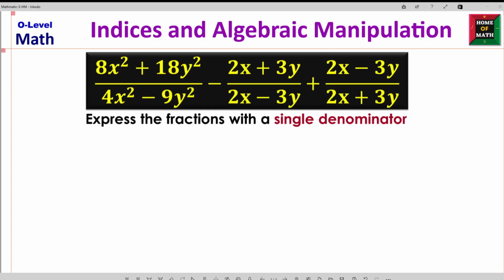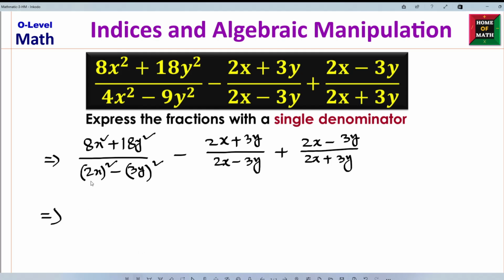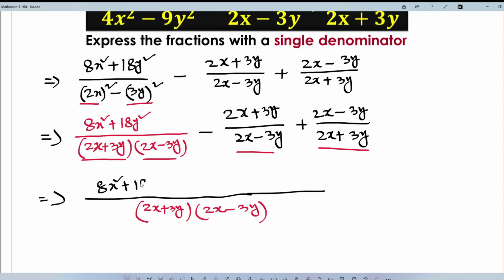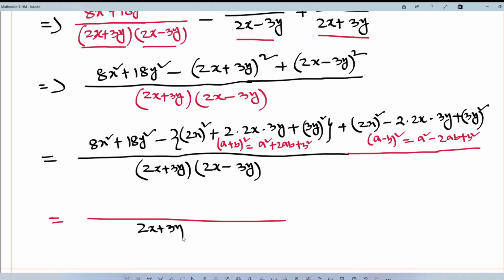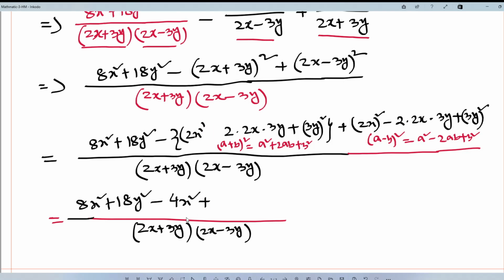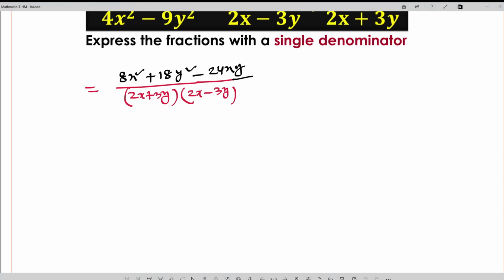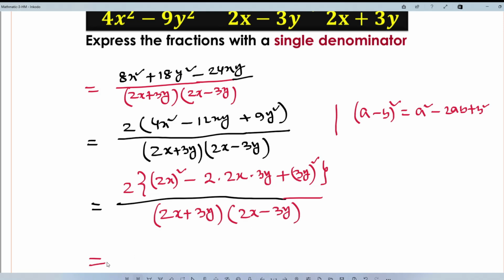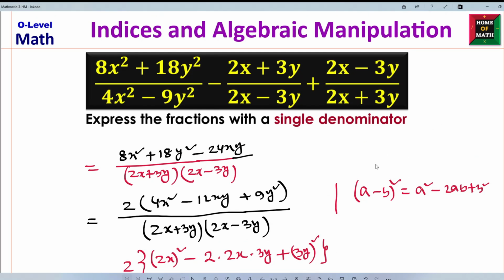Important Algebraic Expression-single denominator